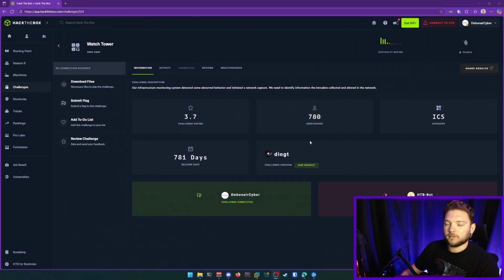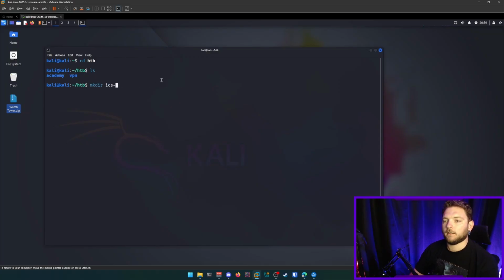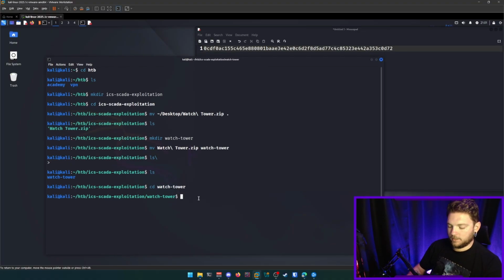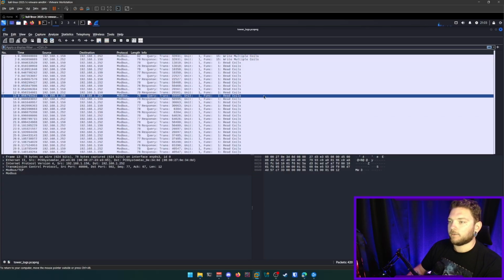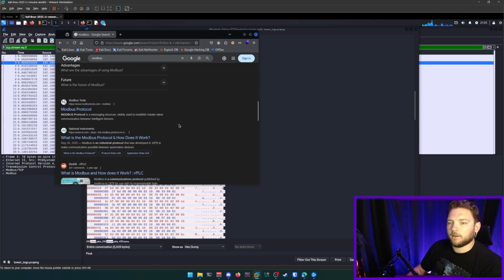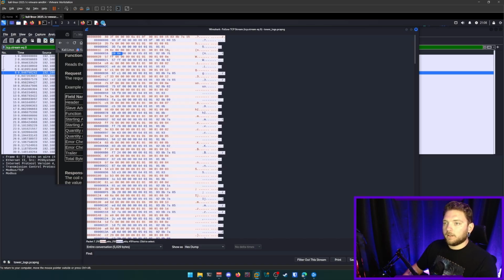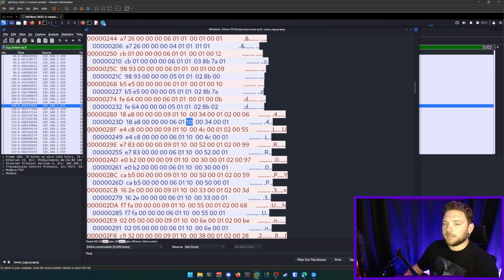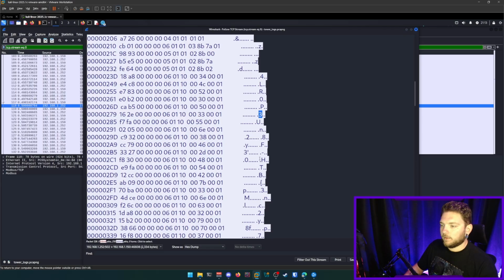Watch Tower | ICS and SCADA Exploitation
In this episode, we break down the Modbus protocol and perform some Wireshark analysis to find a hidden flag in the communication! Join me for this first challenge in the ICS & SCADA Exploitation path in Hack the Box!